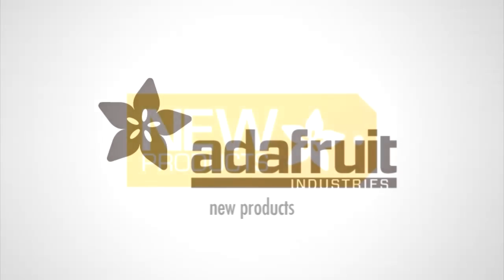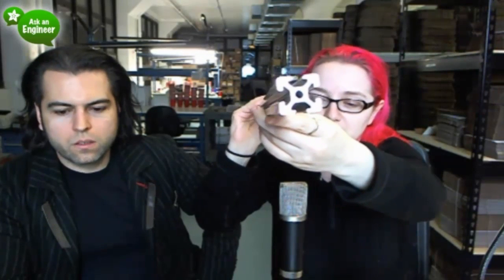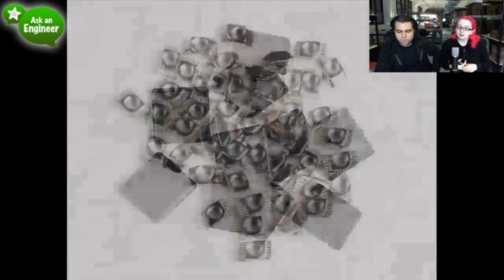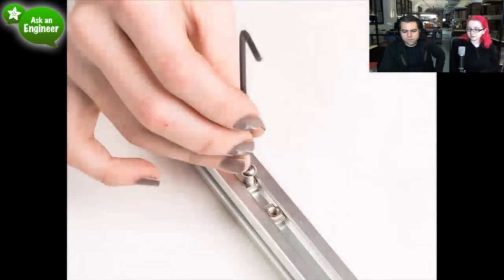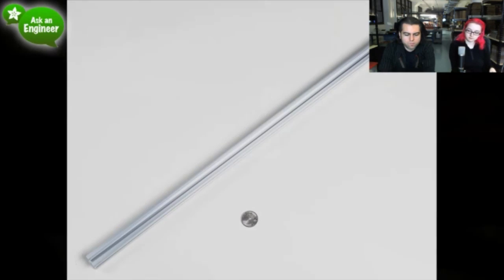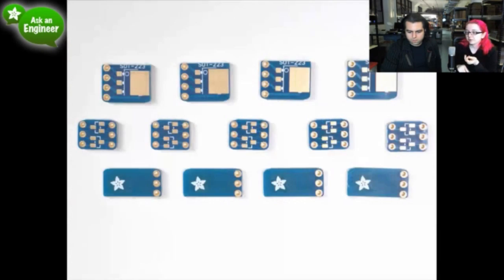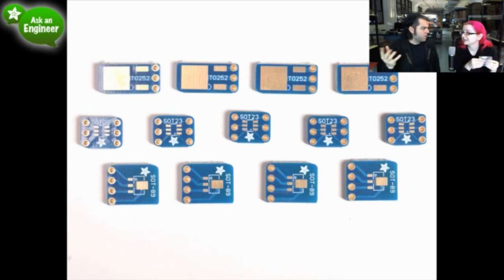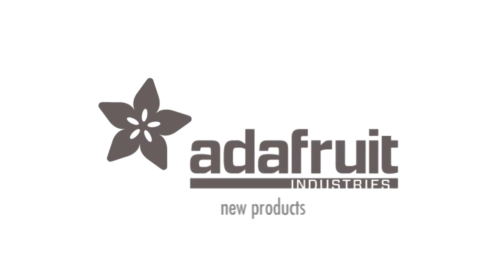New Products 1/26/2013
Aluminum Extrusion Slim T-Nut for 20x20 - M4 Thread - pack of 50 (4:23)

Button Hex Machine Screw - M4 thread - 10mm long - pack of 50 (6:35)

Button Hex Machine Screw - M4 thread - 8mm long - pack of 50 (6:35)

Aluminum Extrusion Oval T-Nut for 20x20 - M4 Thread - pack of 50 (7:11)

SMT Breakout PCB Set For SOT-23, SOT-89, SOT-223 and TO252 (12:30)